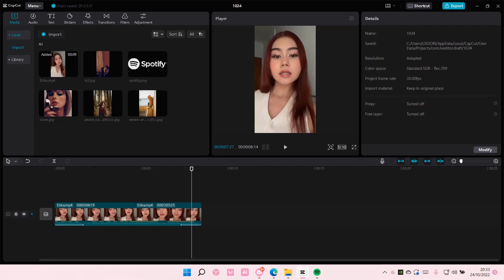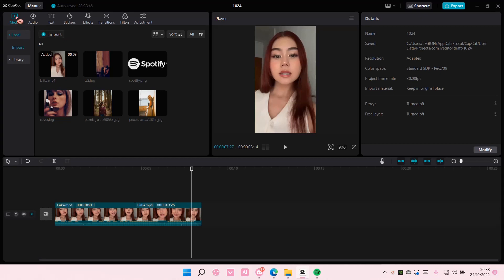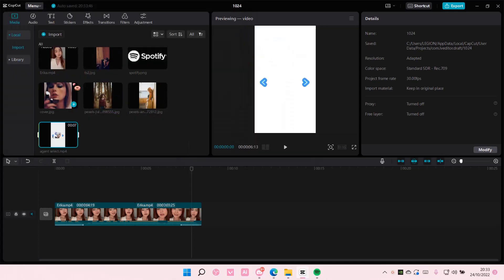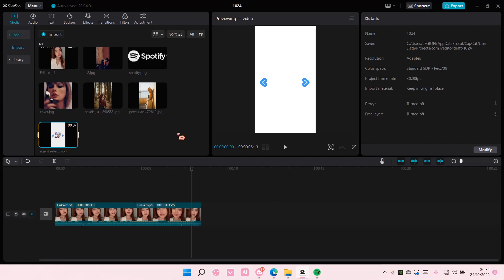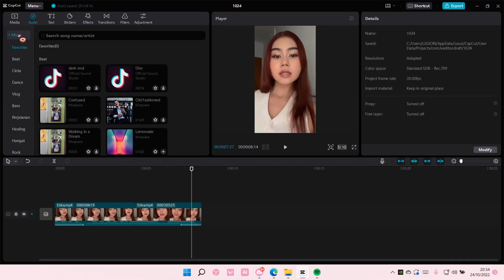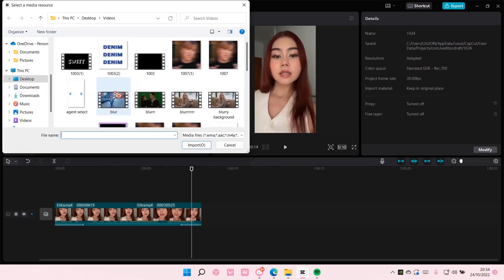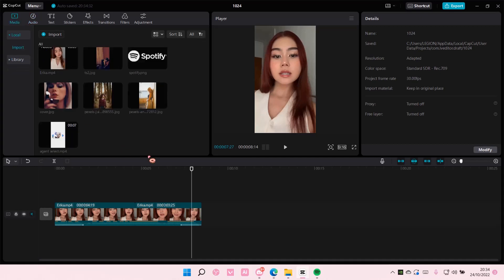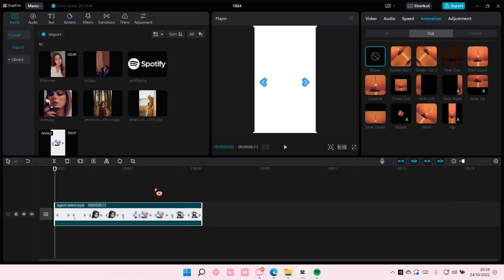How To Import Files To CapCut For PC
Want to import files to the CapCut PC app? Here's how you can do that.